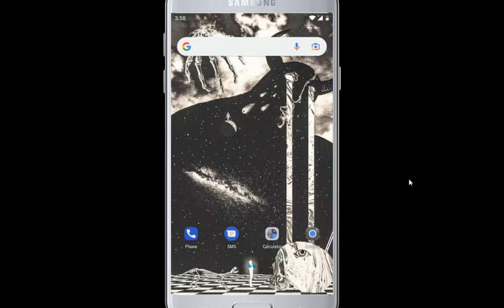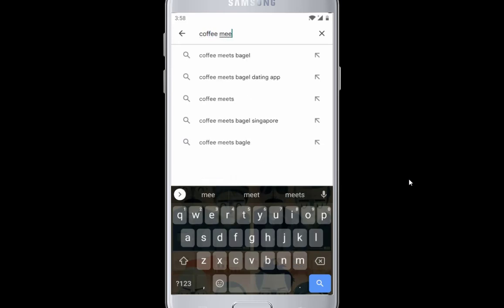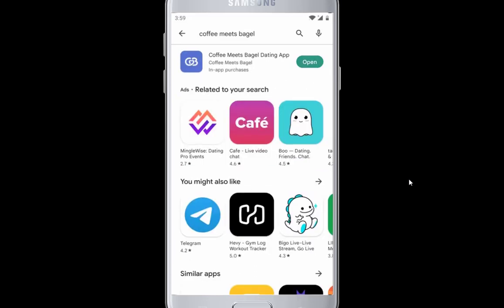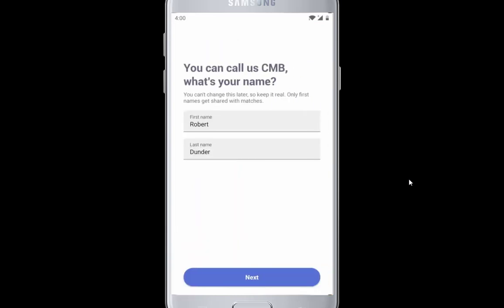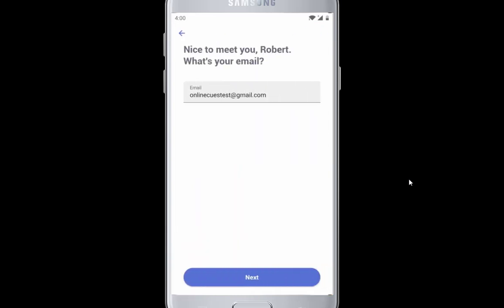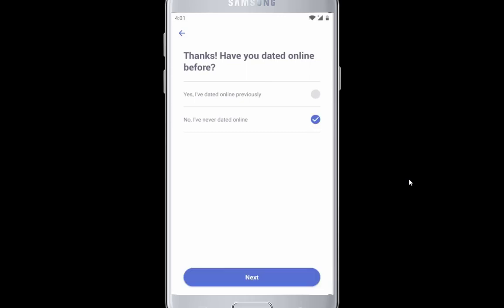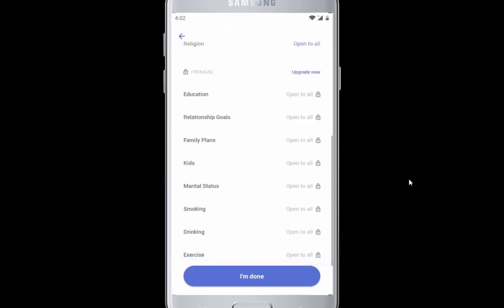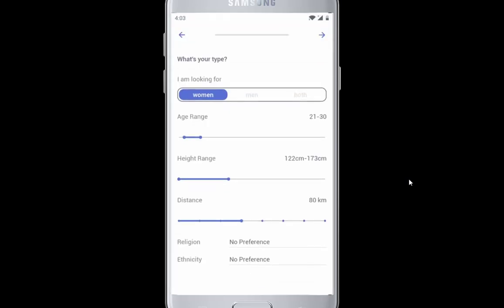How To Download App & Create Coffee Meets Bagel Profile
In this video, we are showing how you can download coffee meets bagel app on your mobile and how you can create a free account and set up your dating profile in few minutes.
Coffee Meets Bagel is a free dating app which focuses less on swiping, and more on matching, chatting, and actual dating. If you have any questions or queries, please leave them on the comment box below.